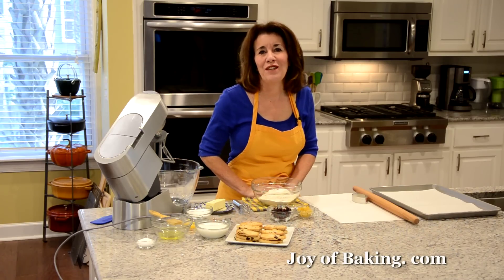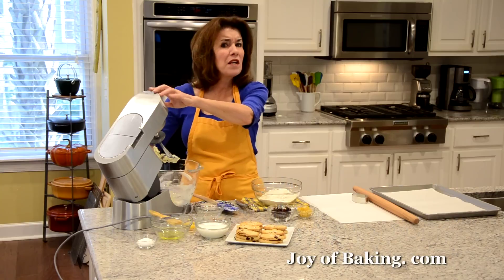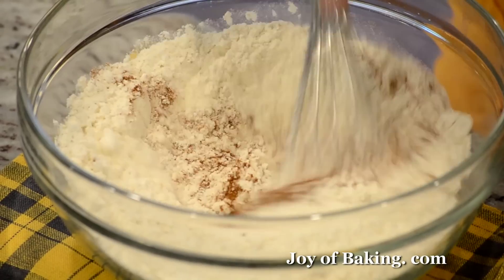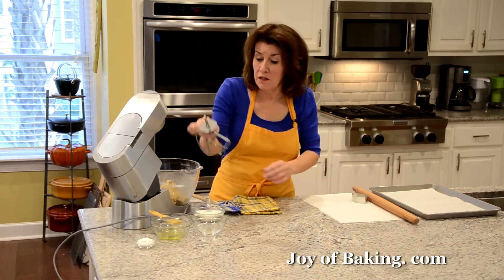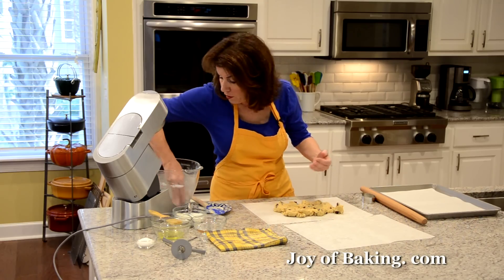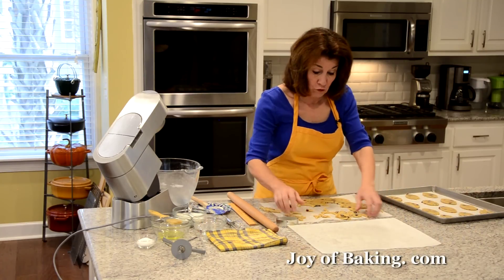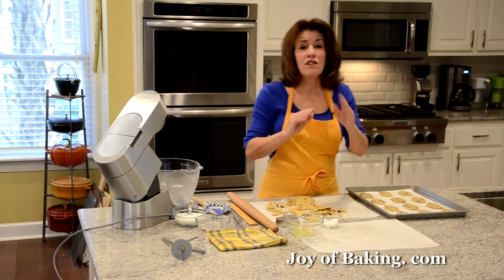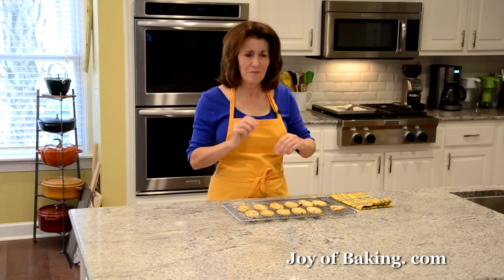Easter Cookies Recipe Demonstration - Joyofbaking.com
Stephanie Jaworski of Joyofbaking.com demonstrates how to make Easter Cookies. These cookies are delicious; full of ground cinnamon, raisins (currants), and mixed candied peel. They are not too sweet which makes them especially appealing with all the chocolate and other Easter candy floating around.